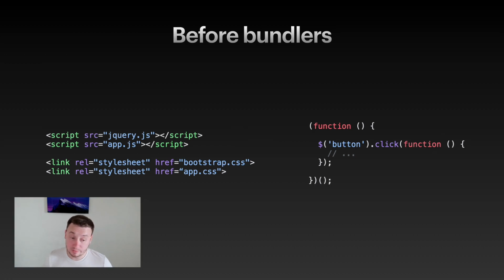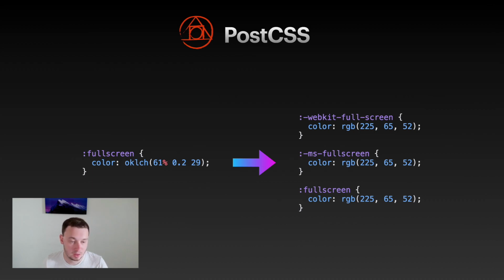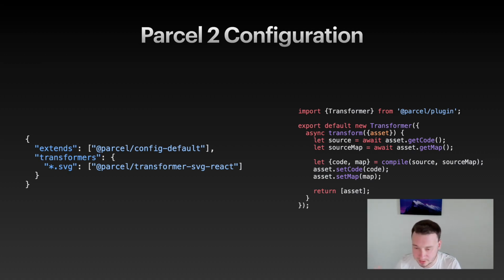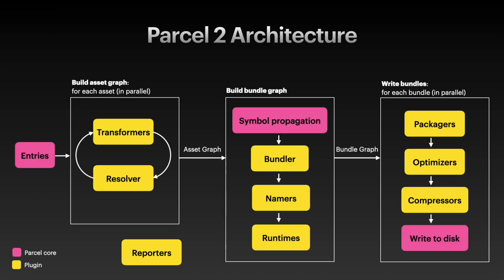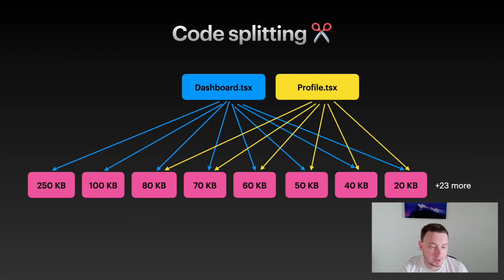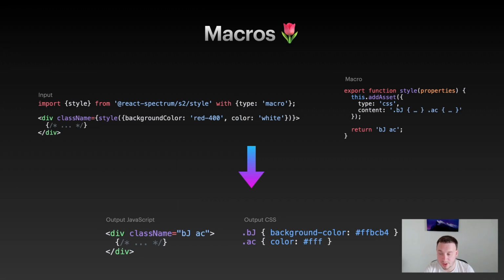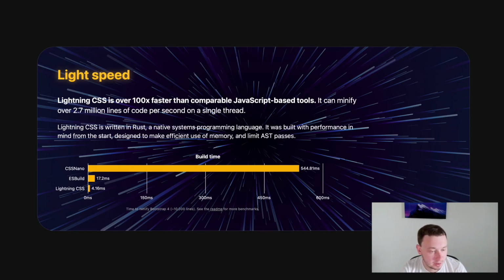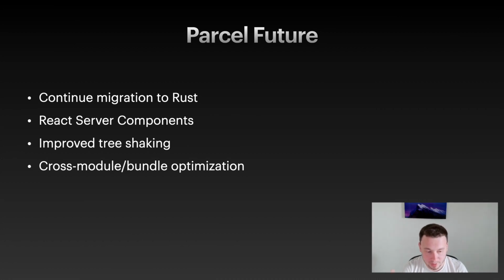Bundling Past, Present, and Future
A recent talk I gave about JavaScript bundlers. It’s a bit of a history lesson, and along the way I tried to introduce what bundlers are, why you’d use one, what problems they solve, dived into how they work internally, features like code splitting and tree shaking, and discussed the vast landscape of JavaScript and web tooling out there today.